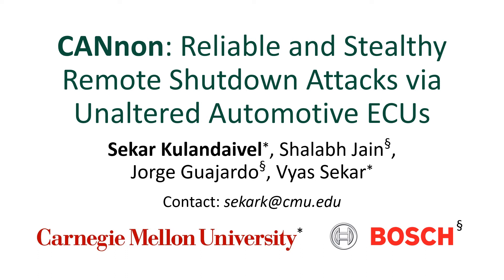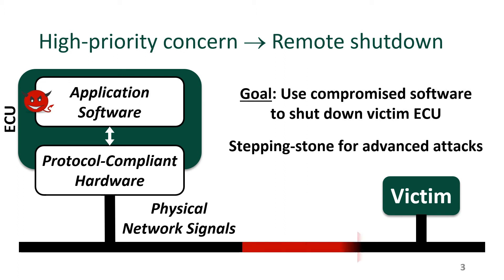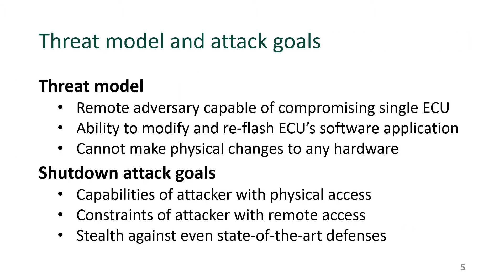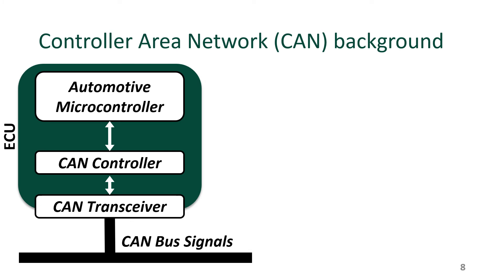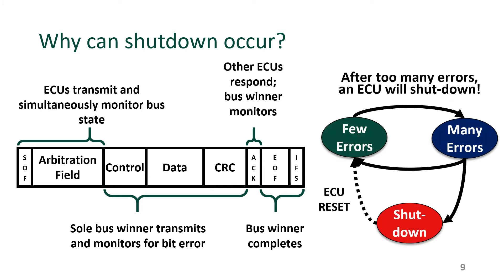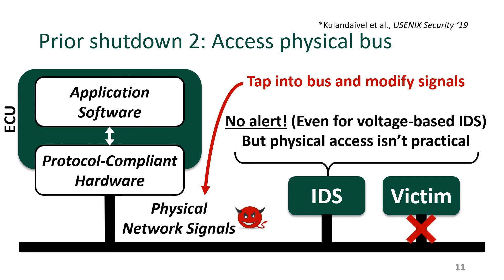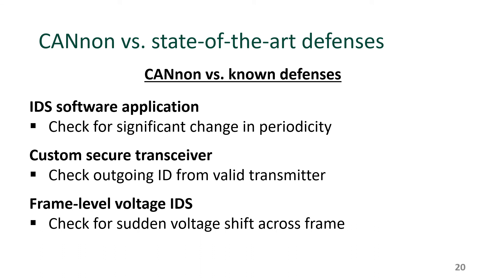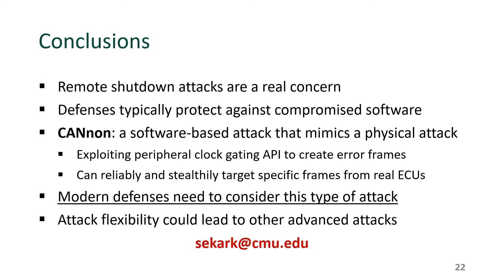CANnon: Reliable and Stealthy Remote Shutdown Attacks via Unaltered Automotive Microcontrollers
[Full Presentation] CANnon: Reliable and Stealthy Remote Shutdown Attacks via Unaltered Automotive Microcontrollers